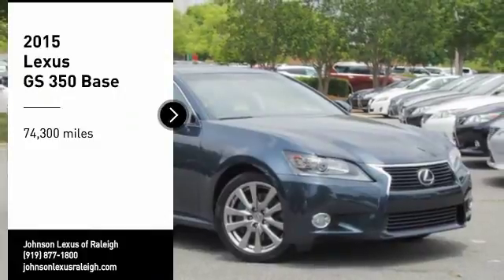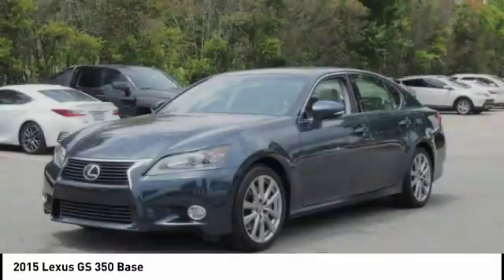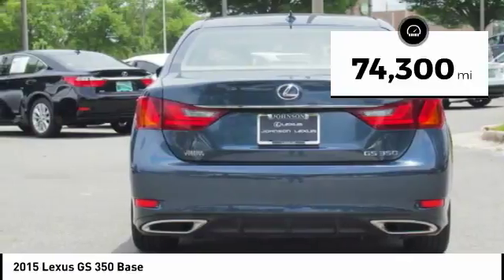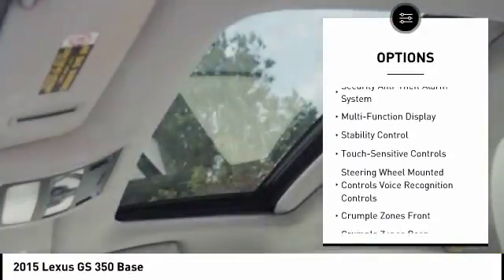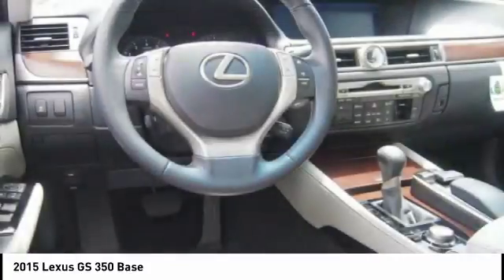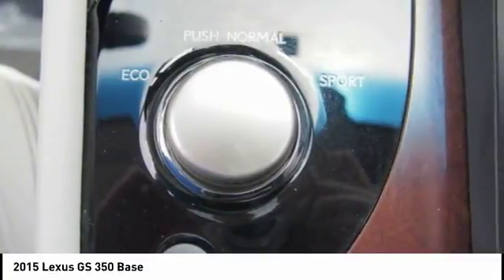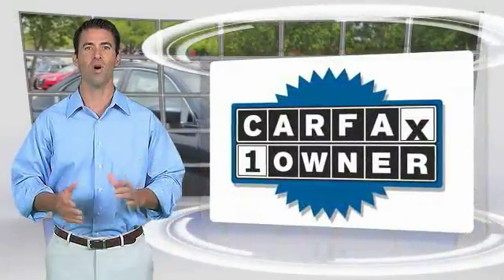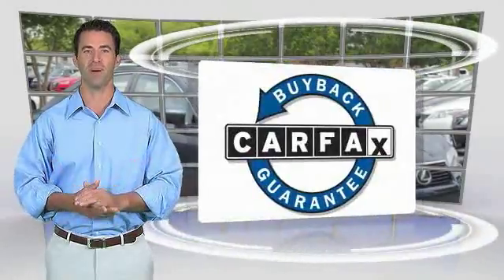2015 Lexus GS 350 for sale in Raleigh NC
2015 Lexus GS 350 for sale in Raleigh NC - Stock # 26619A
Year: 2015
Exterior: Meteor Blue Mica
Interior: Light Gray
Miles: 74,300
MSRP: N/A
Engine: 3.5L V6 DOHC 24V
Transmission: Automatic
Address:
VIN: JTHBE1BL4FA018056